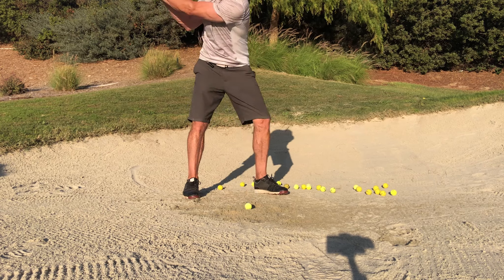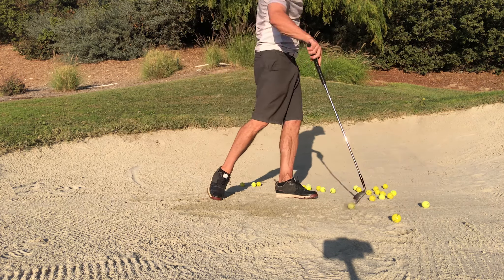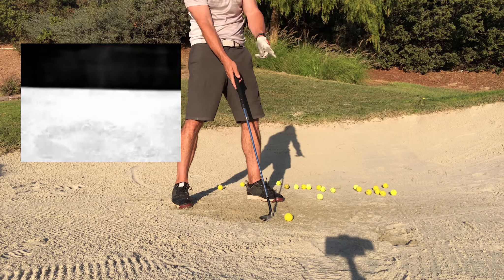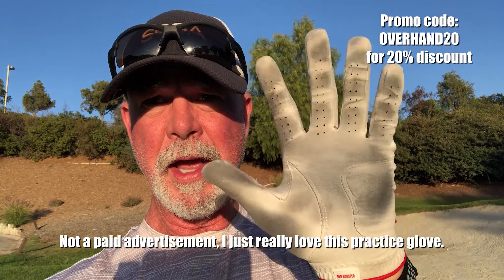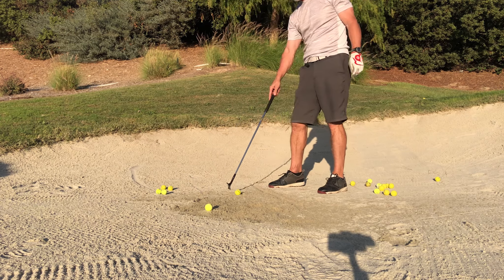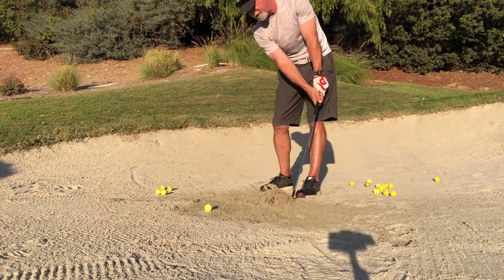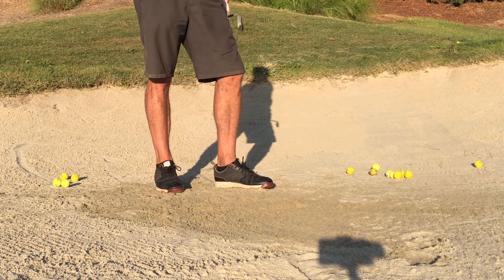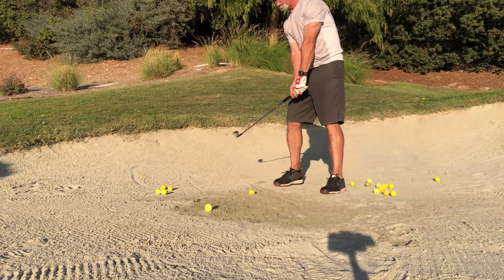Get out of the BUNKER the easy way!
The simplest, easiest way to play bunker shots!  No more fear of bunkers!

Golf should not be a struggle.  Golf should not be hard.  Golf is easy if you know the secret.  Start playing golf well.  Gain confidence and have more fun playing golf.

Matzie Men's Assist Swing Trainer
Igotcha swing weight
Bionic Golf Glove

OverhandGolf.com